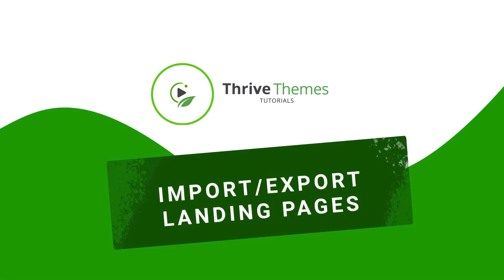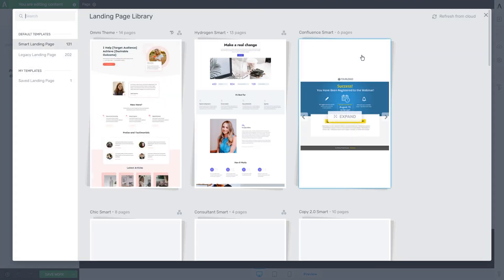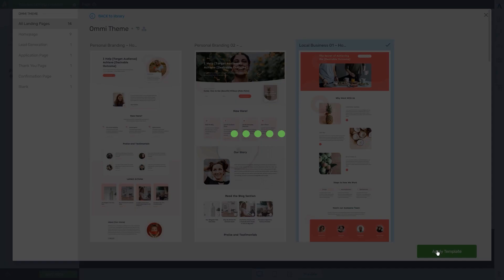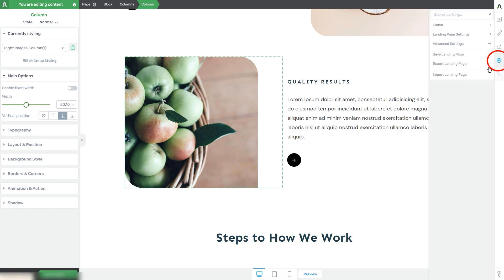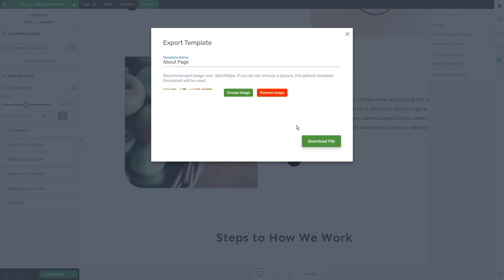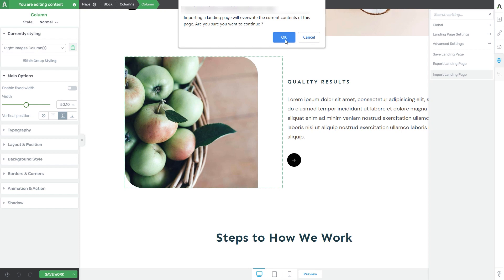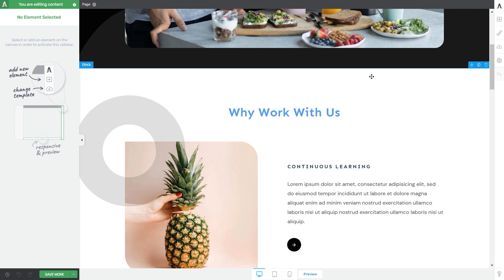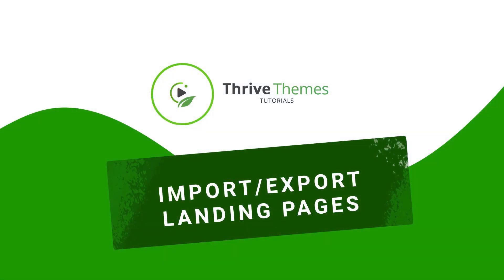How to Import/Export Landing Pages Thrive Architect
Find out in this video how to import and export landing pages in Thrive Architect.